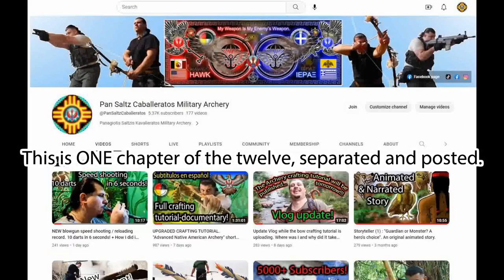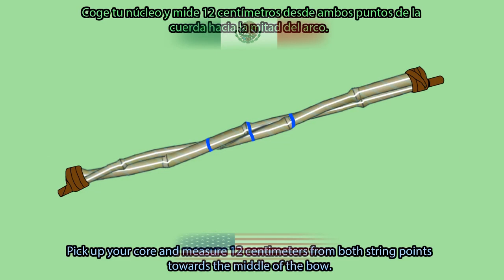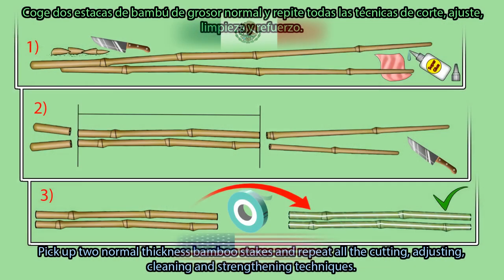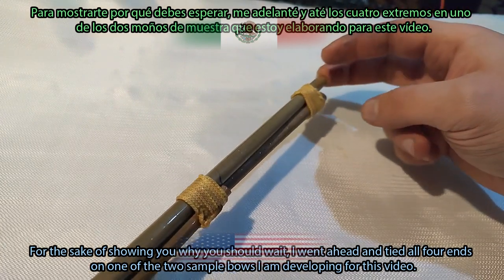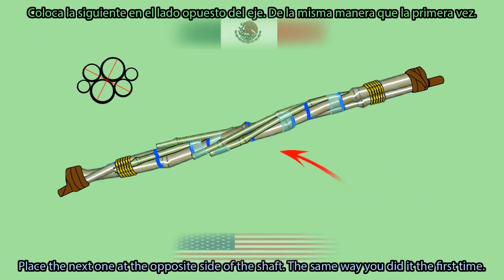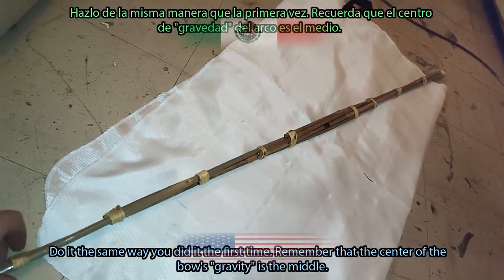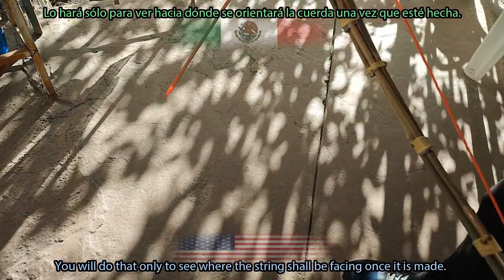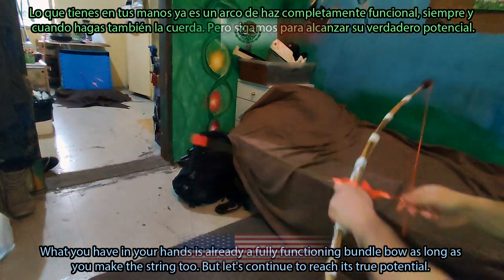PART-chapter (8). Upgraded bundle short bow crafting tutorial. Bundle pieces. (En-Es) subs.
This video part was separated from the main one hour and a half long crafting tutorial-documentary.

"Advanced Native American Archery" (Hawk combat system).
Chapter 8'. Bundle pieces : The muscles of the hawk.

Learn how to make my special "Hawk" bow and arrows recipe. A bamboo bundle short bow that simulates the historical Southern Plains Indian - Native American one that held back armed troops. It uses modern cheap materials that can be found anywhere in the world and should be considered a survival tool. But can also be used as a sports tool for endless hours of fun, exercise and bringing people together. It is ideal for the now famous "Comanche archery". It is designed for speed shooting techniques. This tutorial covers every single detail and leaves no questions unanswered. It is very easy to make if you follow each step correctly. It is perfect for crafting beginners.

Chapters :

0:00 Intro
0:39 Middle thickness bundle pieces.
2:04 Thin thickness bundle pieces.
3:15 Secure every bamboo edge.
3:35 Correction piece.
4:38 Already a functioning bow.
4:47 Outro.

In this chapter I am showing you how to finally place the rest of the bundle pieces correctly to form the desired oval shape. I am showing you how I came up with the exact measurements for each stick and how to mark the correct spots on the core.

Narration : English
Subtitles / Subtítulos : English / Español

Video editing, artwork, animations, narration, sound, performance, script, patent : Pan Saltz Caballeratos.